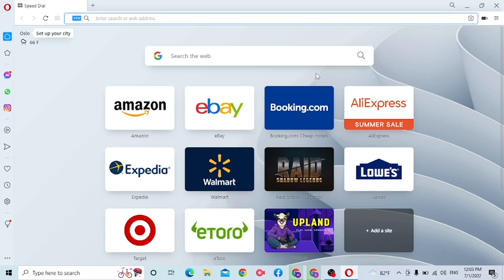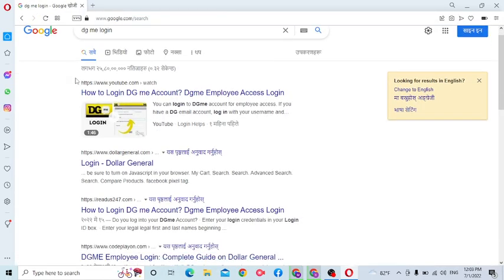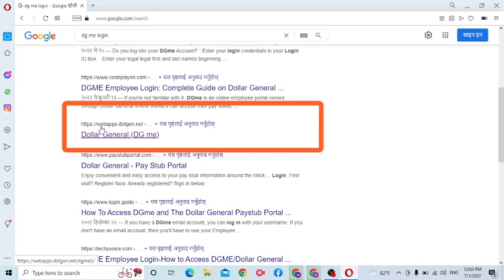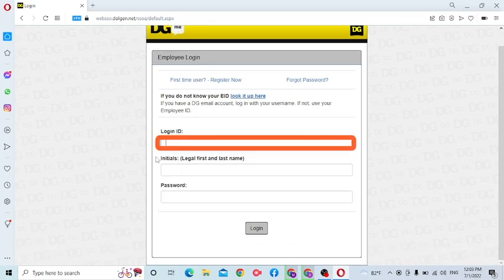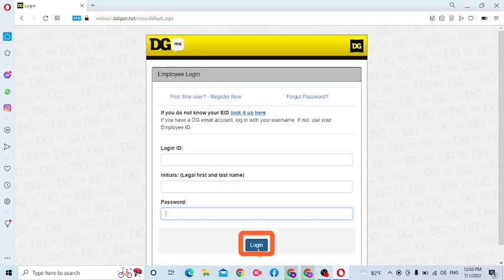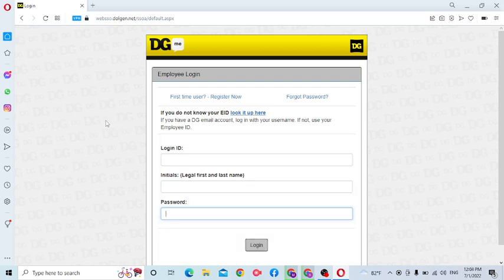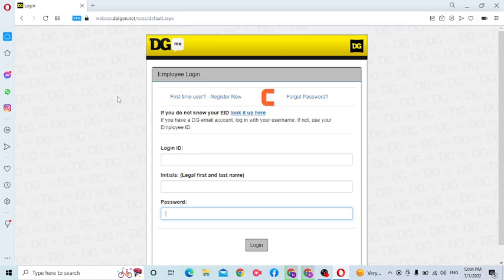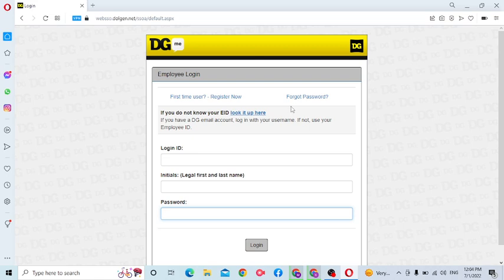DGme Employee Sign In | Log In to your DGme Employee Account Portal | DG me Employee Access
Learn to sign in to your Dgme Employee Account From the DGme site. The above video will show you to log in to the Dgme Employee Account portal with a step-by-step process. So, watch till the end to get your DG me Employee Access.